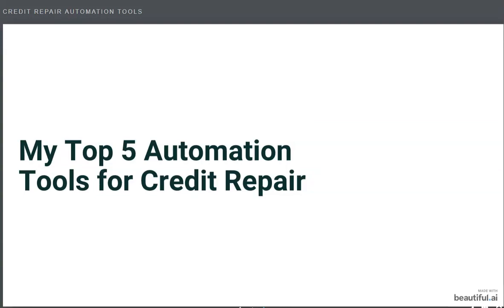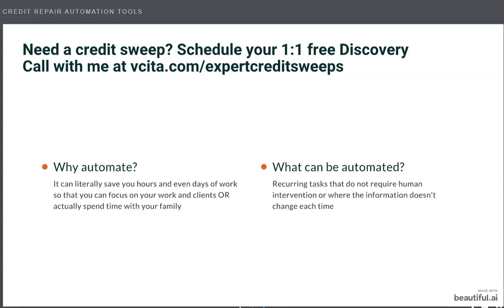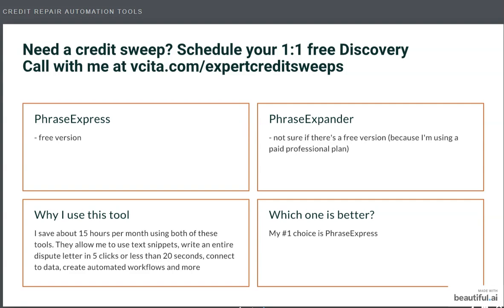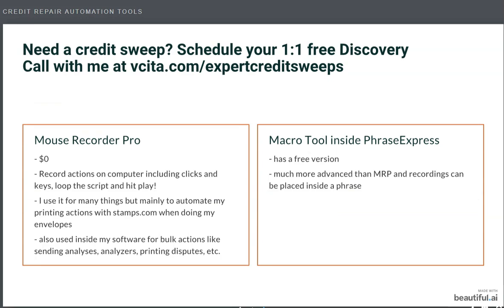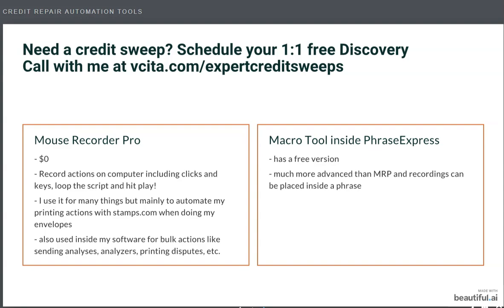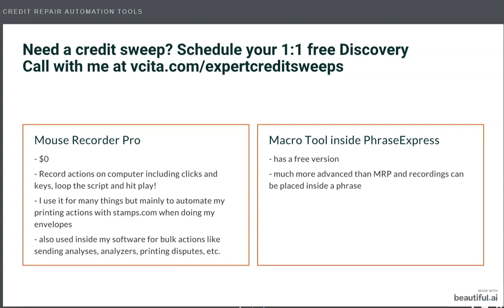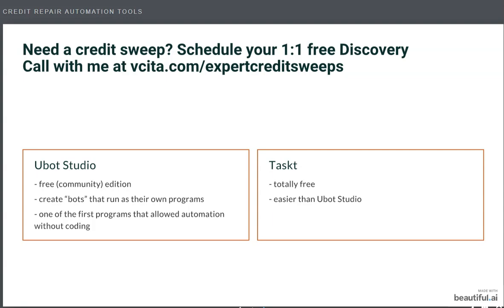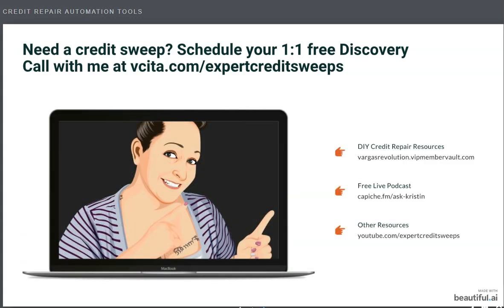My Top 5 Credit Repair Automation Tools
to book your 1:1 credit sweep Discovery Call with me. Today we're talking about my top 5 automation tools for credit repair and I use each of these tools (minus Ubot Studio and Taskt) literally every day in my numerous processes - not just for credit sweeps.

💡 👉 Transform your RESULT-LESS letters using a battle-tested cheat sheet.

I show you the most aggressive credit sweep tactics, techniques, strategies and methods that'll drive your results. This channel was set up to be the gas that powers your vehicle to your destination.

Let's jump on a call and see if I can help!

⭐️ FREE PODCAST
For everything 'credit', check out the free podcast